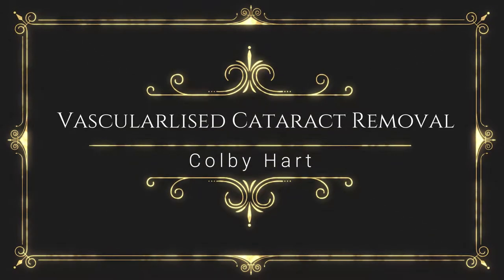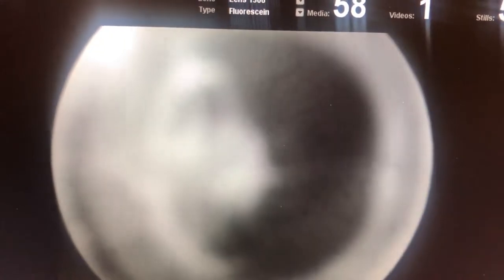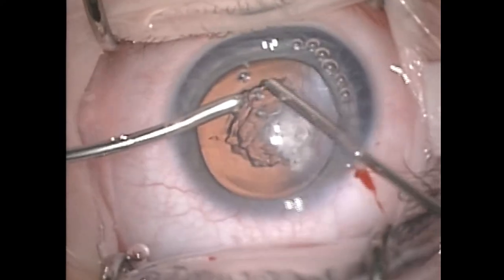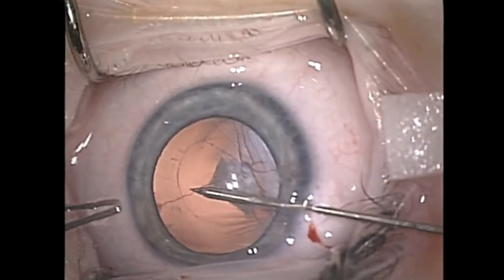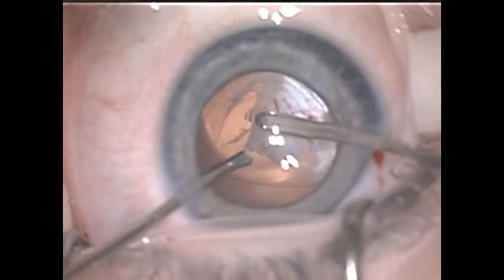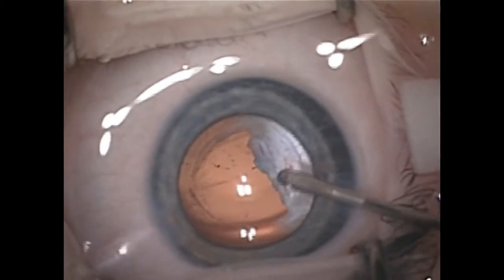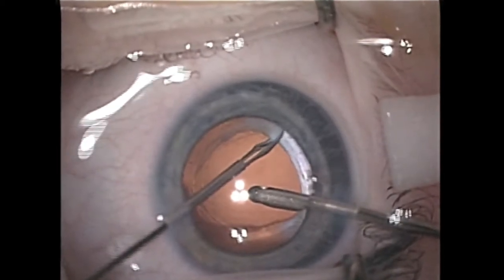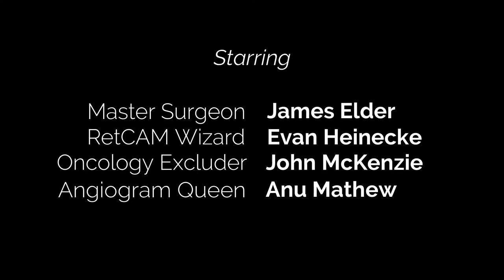Vascularised Cataract Removal - Persistent Fetal Vasculature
This is an educational video about the surgical techniques required to remove a vascularised cataract in a young child with persistent fetal vasculature. The posterior capsule is engulfed by a vascularised membrane which requires intricate intraocular diathermy prior to removal. Winner of the AUSCRS film festival 2019.